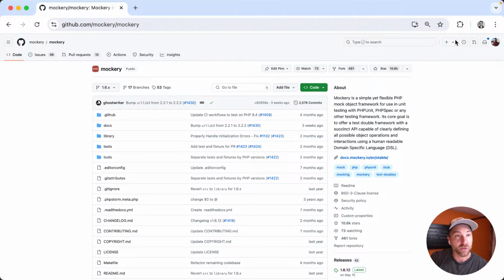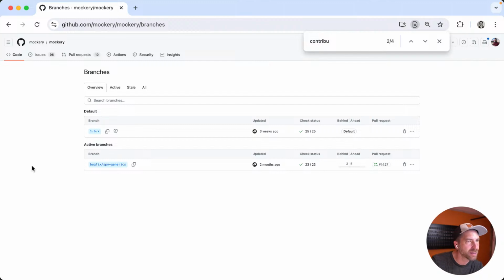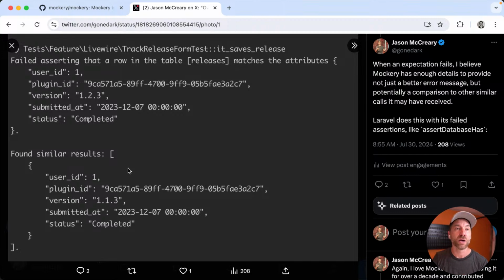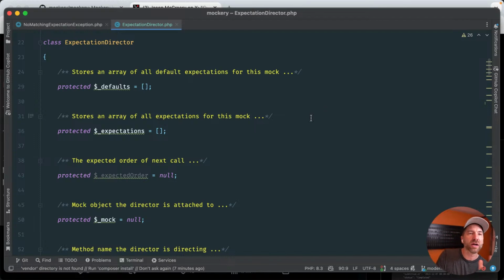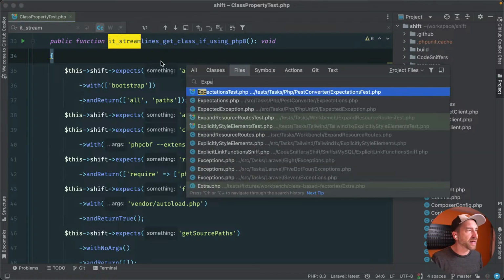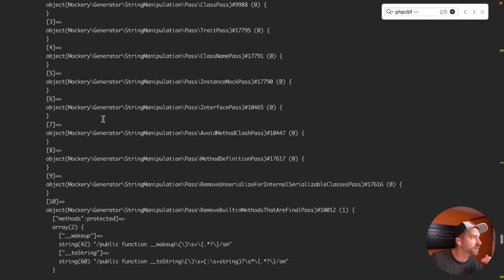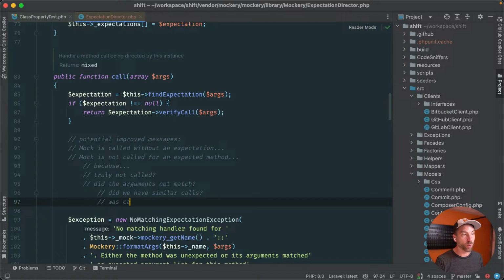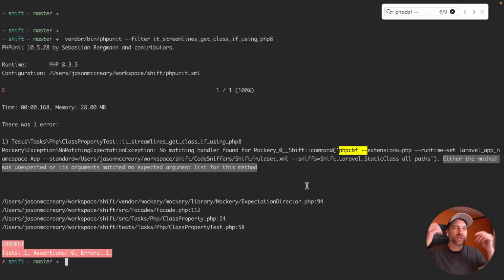Live Stream - Improving Mockery's error messaging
In this live stream I’ll embark on a long suffered papercut - Mockery’s error messaging. I believe Mockery can provide a more human readable, guiding error message when an expectation fails. Let’s see if so…